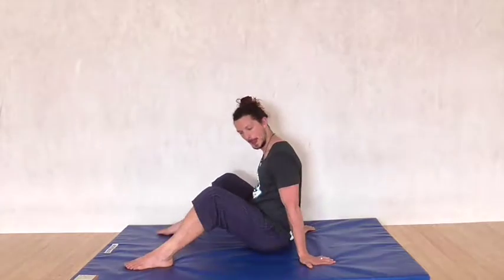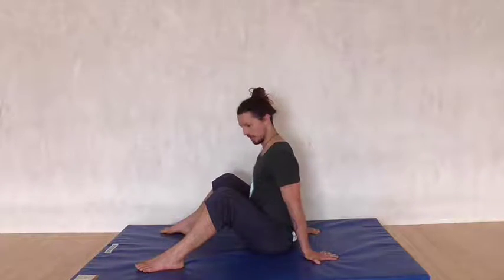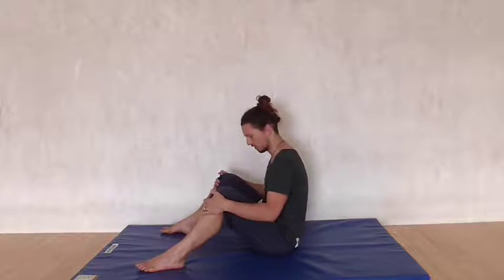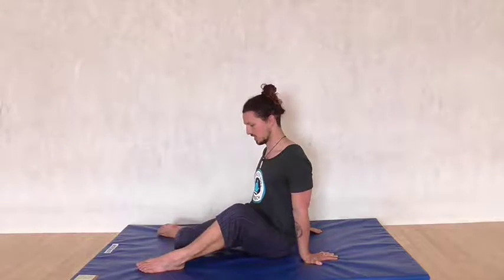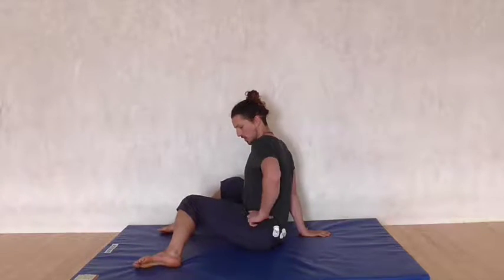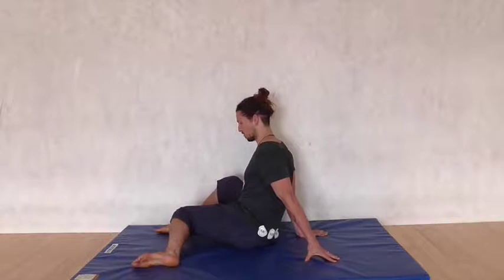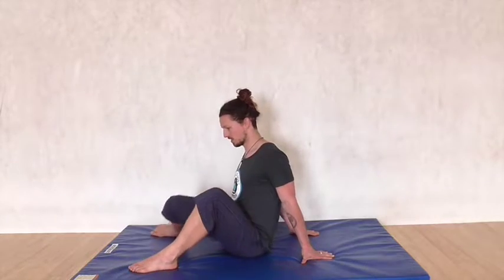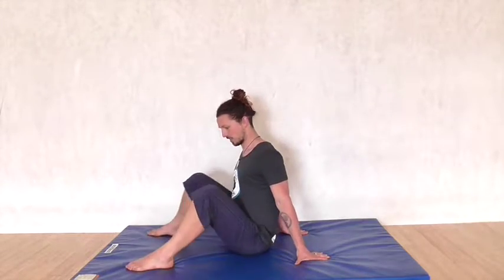Seated Hip Internal/External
Key Pointers:
-Sitting Tall, place hands behind hips
- As you bring knee down, push shoulders forward & pull hips back to remain compacted in hips
- Work to your range, don't force it